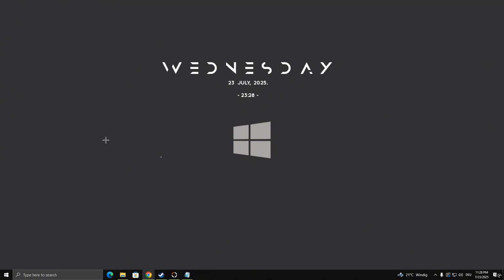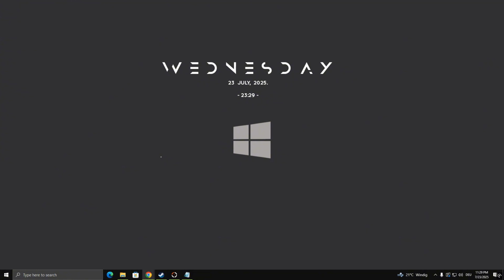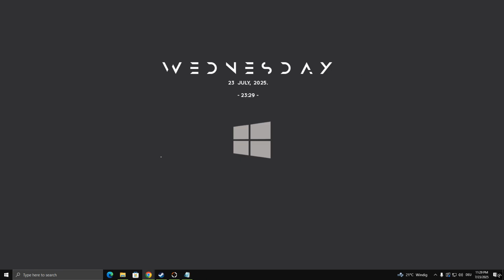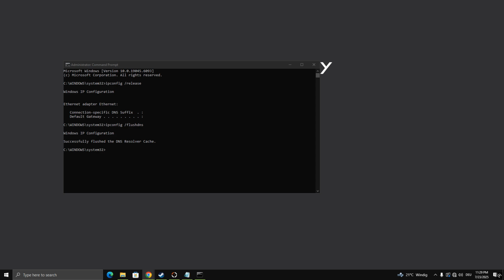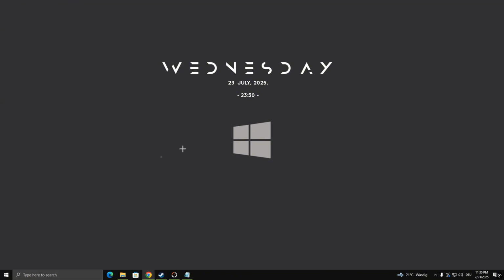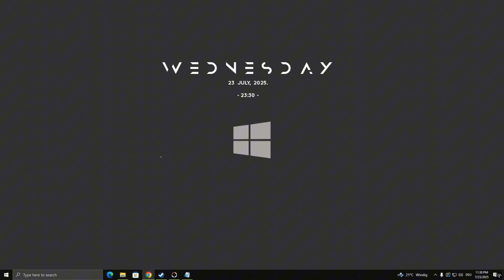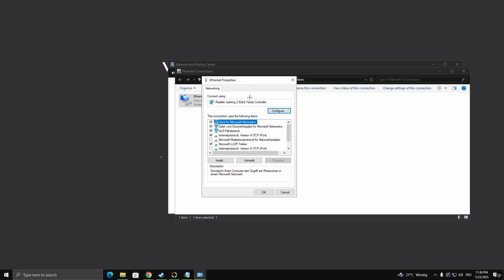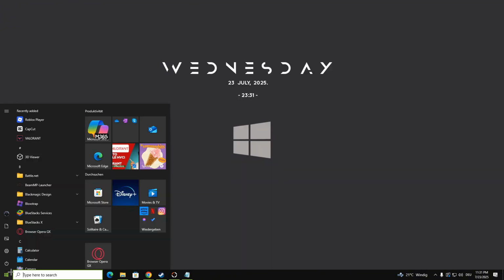How to FIX Skate. High Ping & Packet Loss on PC (2025 Internet Fix)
Experiencing high ping or packet loss in Skate. on PC? In this 2025 guide, I’ll show you how to fix lag, unstable connections, and server issues so you can enjoy smooth online gameplay.

What you’ll learn:

Fix high ping and lag in Skate.

Solve packet loss and server disconnect issues

Optimize your internet connection for Windows 10 & 11

Step-by-step guide for 2025

Improve online stability and reduce delays

With these solutions, you can enjoy Skate. online without interruptions or connection issues.